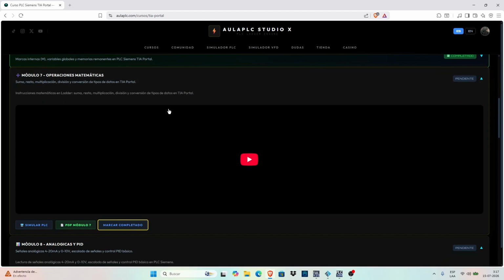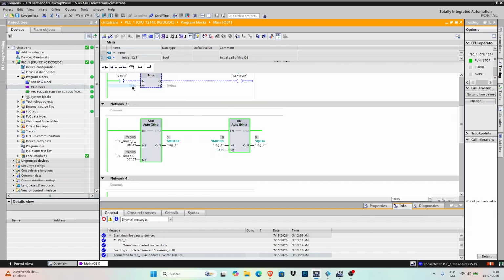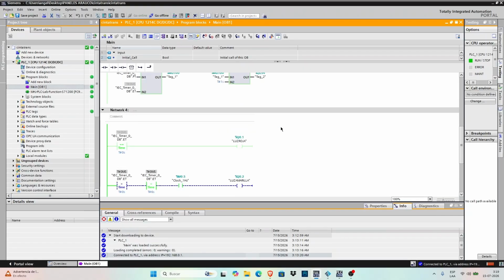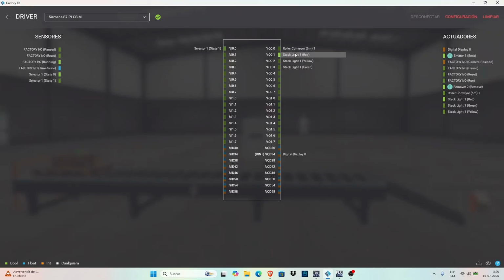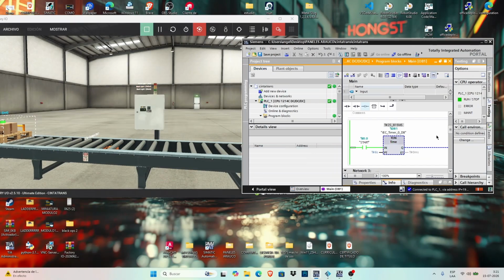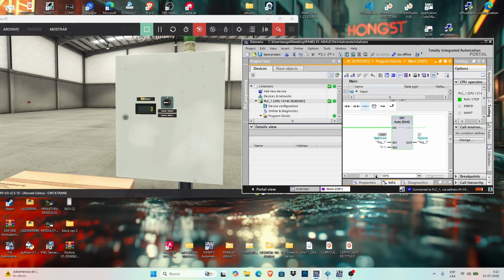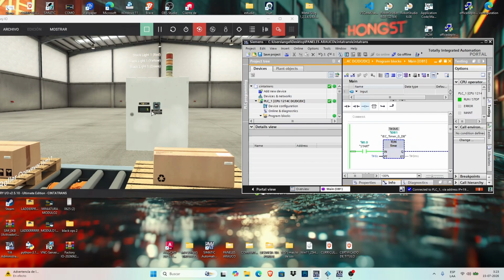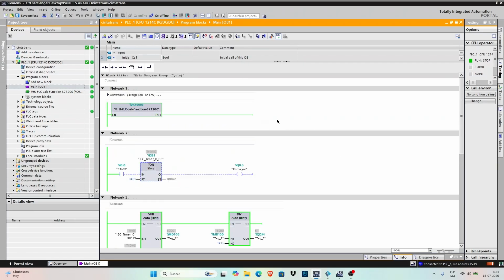Siemens PLC Math Instructions in TIA Portal V20 | Practical Factory I/O Example – Module 7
Learn how to use mathematical instructions and data type conversions in Siemens TIA Portal V20. In this practical PLC programming tutorial, you will build a real-world Factory I/O application to control a conveyor system using mathematical operations, mode selection, data conversion, and display visualization.

This Siemens PLC programming example demonstrates practical techniques used in industrial automation, combining TIA Portal V20, Ladder Logic (LAD), and Factory I/O to create a realistic control application.